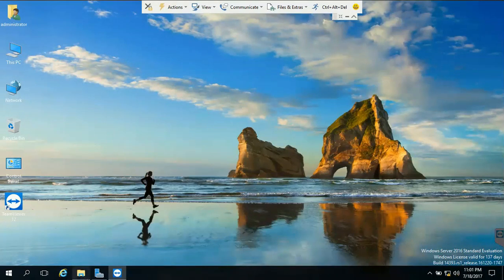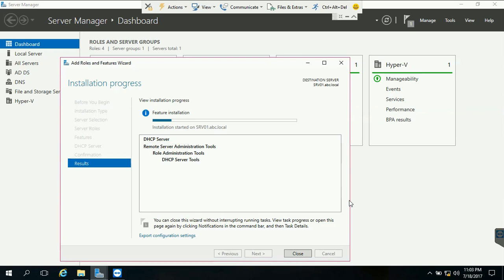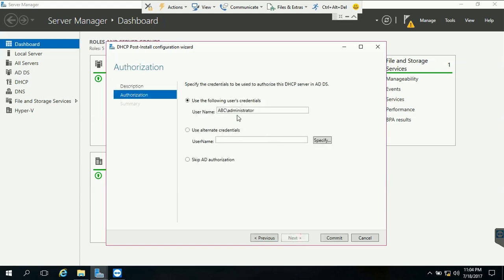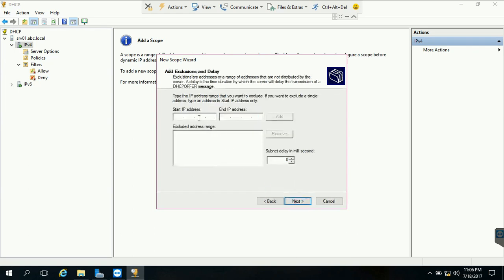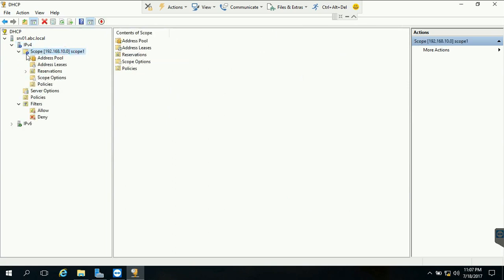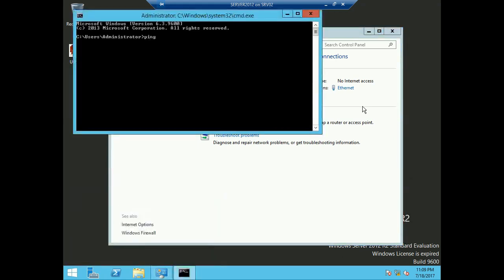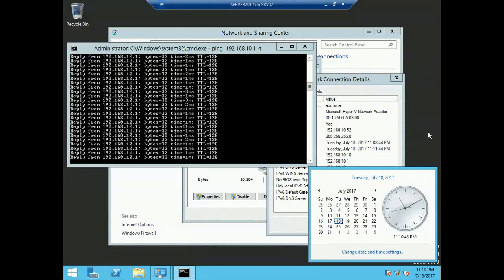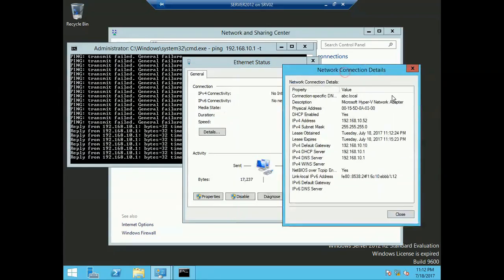Configuring DHCP server in windows server 2016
Installing and configuring DHCP server in windows server 2016